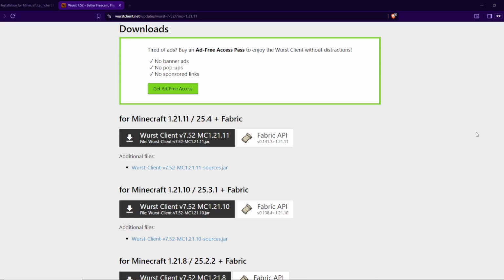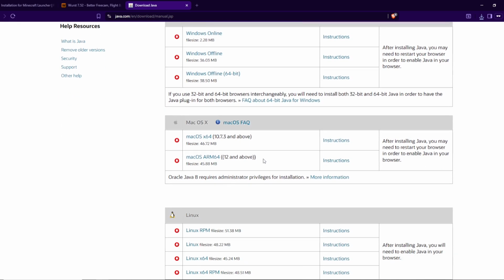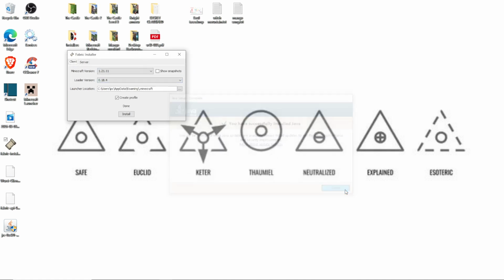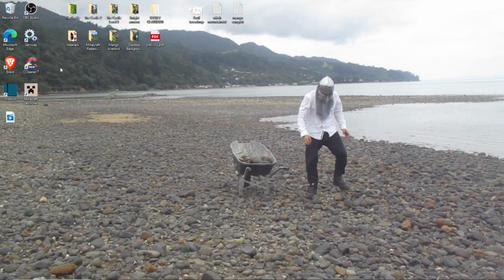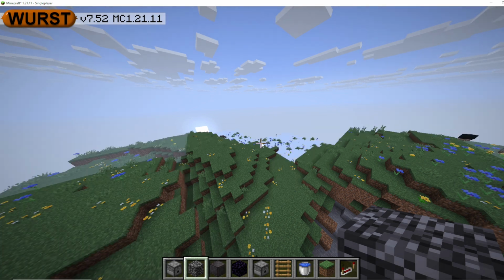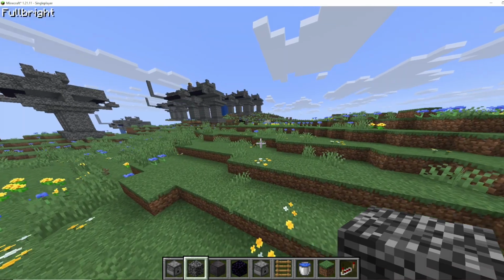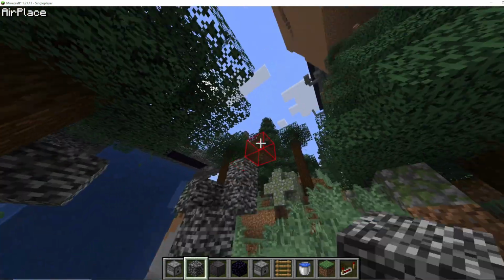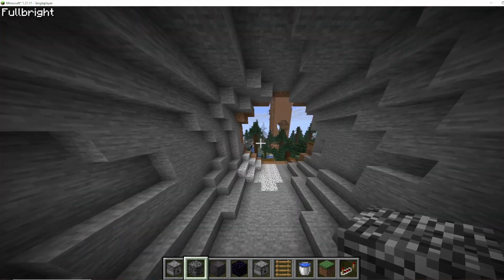How to get Wurst Hacked Client For Minecraft 1.21.11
These links should help save you some time lol :)